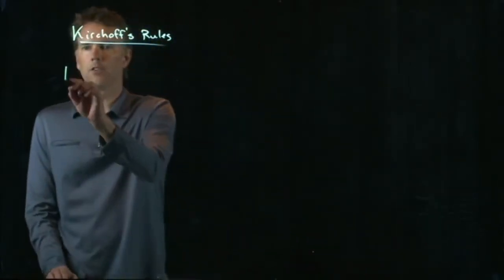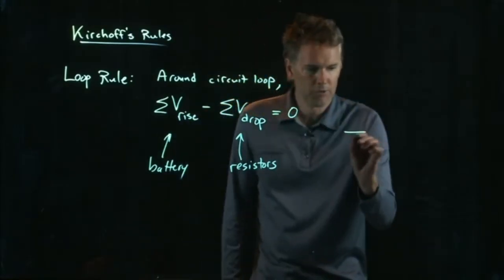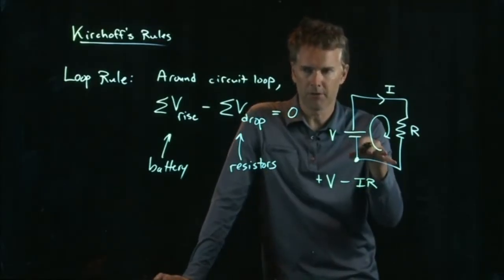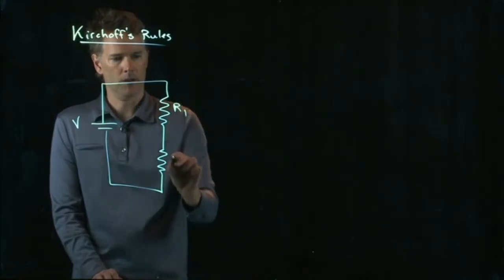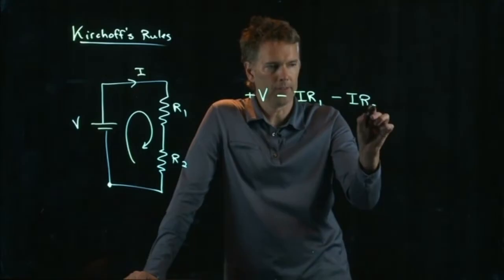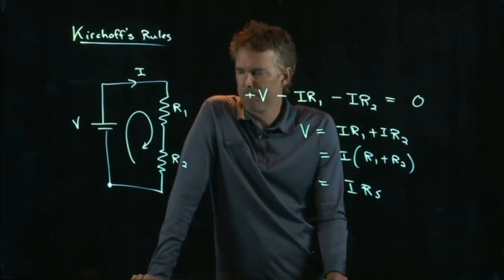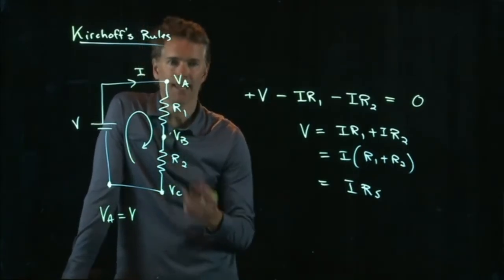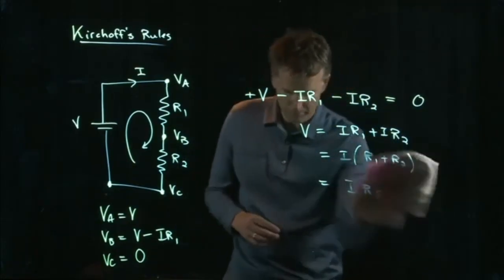Kirchoff's Loop Rule | Physics with Professor Matt Anderson | M22-07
The loop rule addresses the voltage drops as you go around one complete circuit loop.  If you start at a certain voltage, and you go once around the loop, you should end up back at the same voltage as where you started.  Makes sense, right?